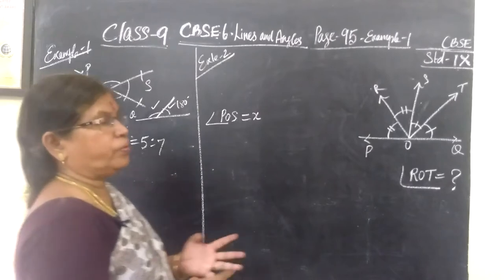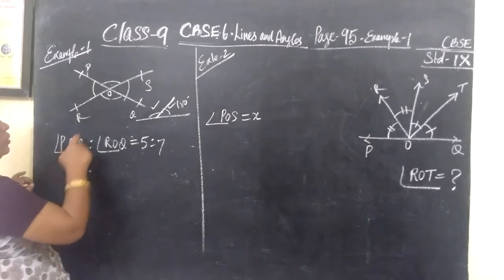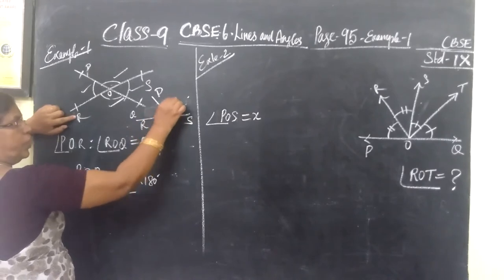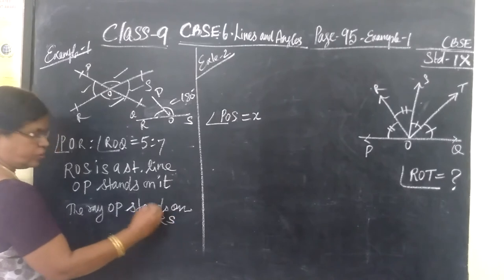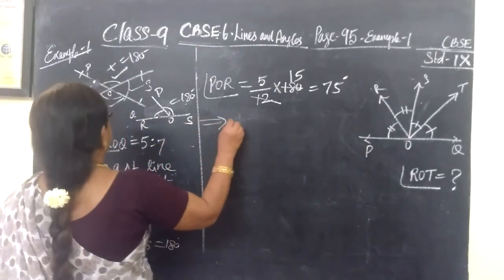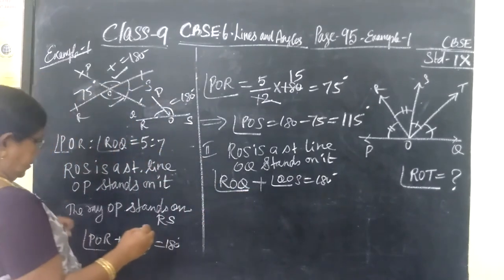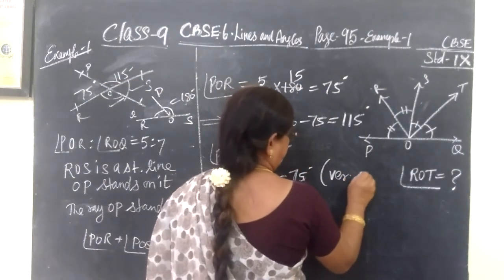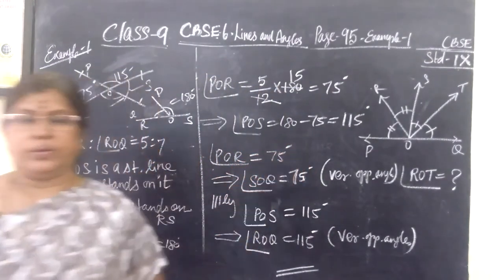9-M-CBSE [Exle-1] 6. Lines and Angles Page-96 Gomathi dharmarajan